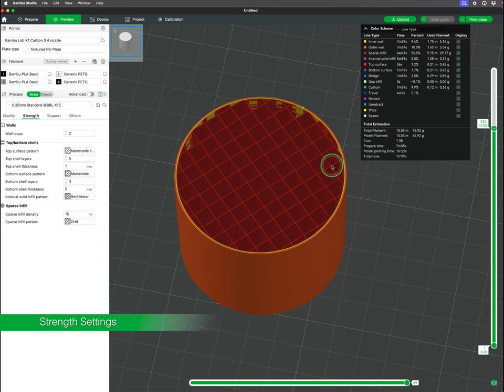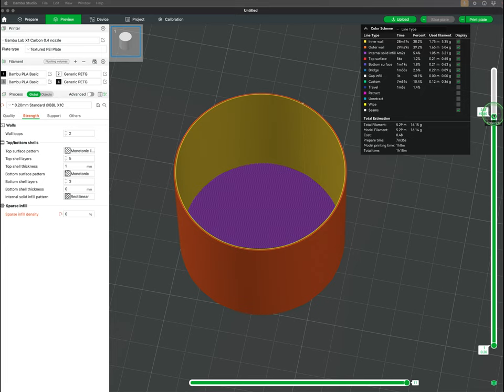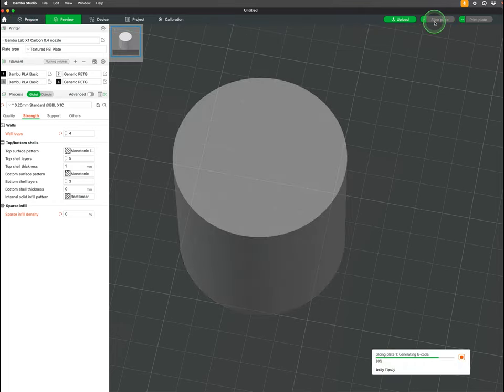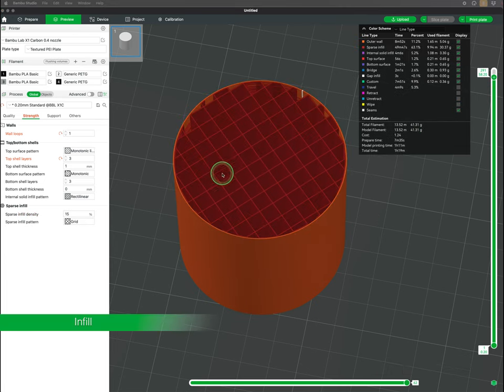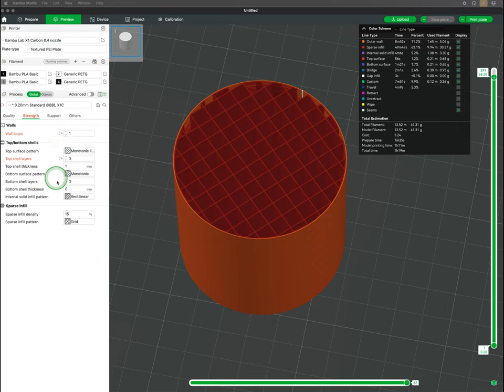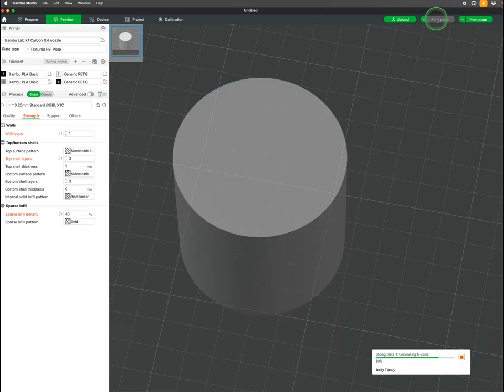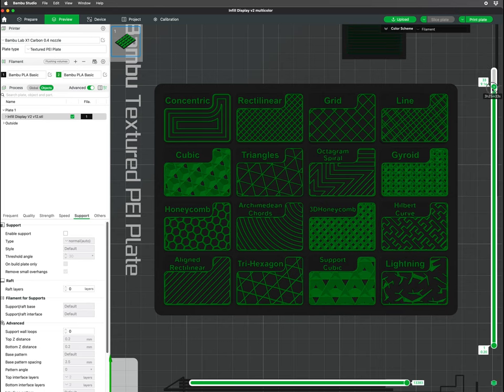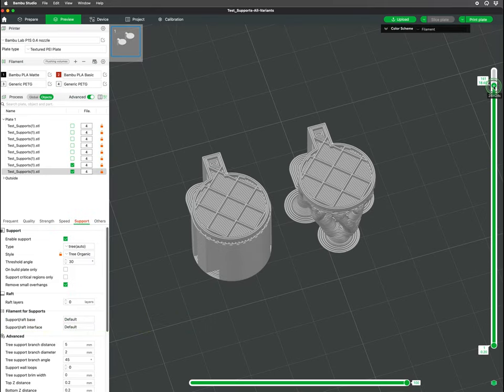Bambu Studio Episode 9: Basic Strength Settings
In this video we cover the parts of a model that contribute to strength. Wall Loops, Top and Bottom shells and Infill's.